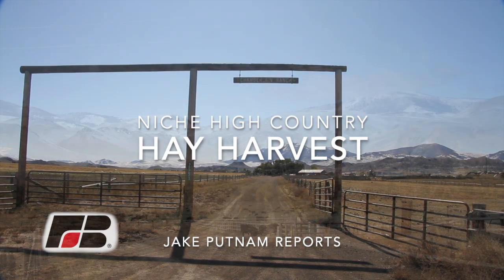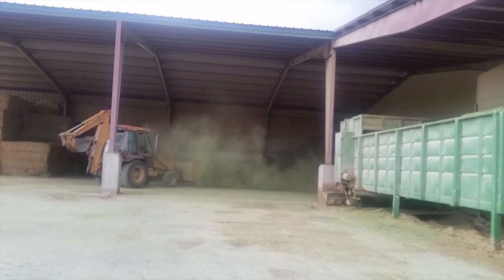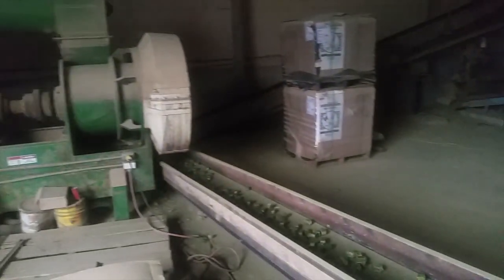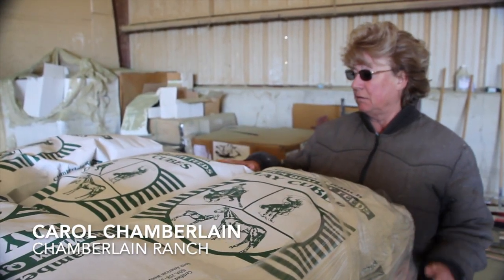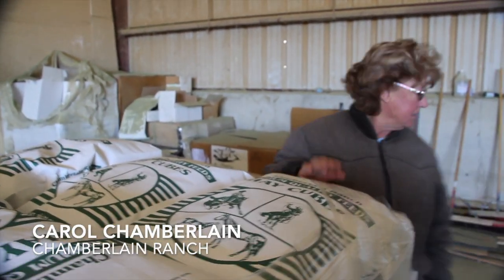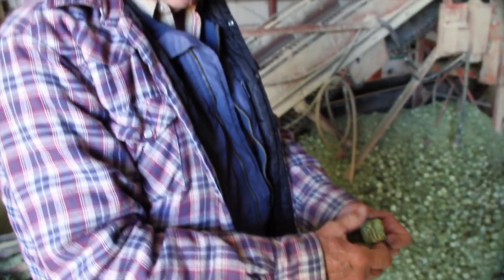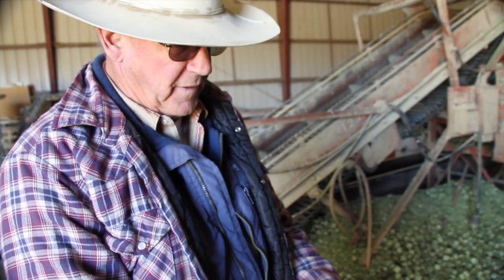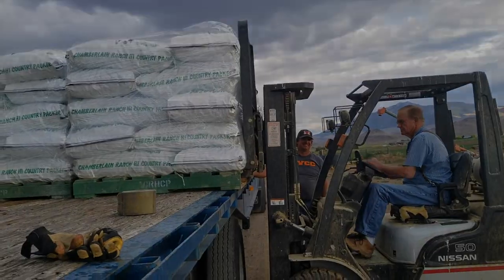High Country Niche Market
Challis—The Chamberlain Ranch outside of Challis, Idaho reached a harvest milestone this past week, they got on the last of the 2019 hay crop.

“And we were able to glean a new market,” said rancher Gary Chamberlain. “This new market has absolutely taken off for us, and this year has been one of the best.”

Chamberlain runs a ranch and farms on the border of the Frank Church Wilderness. Outfitters and packers hauling hay into the wilderness are required to take certified, weed-free, hay into the backcountry. Chamberlain found a lucrative niche market in cubed, packaged hay.

“We are actually getting our hay all over the west, as far as Phoenix and California and what we are finding out from customers that have called us is that they are happy with the product. A bale of hay is so stemmy. In fact, 25 percent of the hay, or more is left in the manger, the horses won’t eat it, but with the cubes the horses all of it. So even though it's more expensive, They fell its worth it,” added Chamberlain.

Partner and wife Carol Chamberlain says she can easily lift and pack around a 60-pound bag of hay cubes.

“They’re easier to handle, you can lift one much easier than a bale of hay,” she says.

The market for specialized hay is steady right now and will remain strong going into the winter of 2020, with tighter supplies there’s money to be made off stored inventory, according to Chamberlain.

“Right now we’re selling certified hay for $90-dollars a ton, with the cubes they have to be certified to go all over the United States. We still have quite a market for the cubes for the rest of the year right into next year when we run out of the product,” said Chamberlain.

With a short growing season in Idaho’s high country, Chamberlain has found a niche crop and it's paying off on Chamberlain Farms.